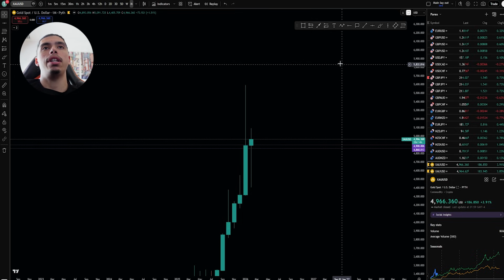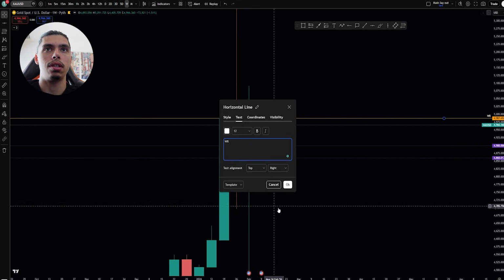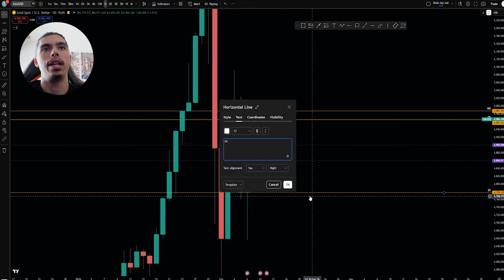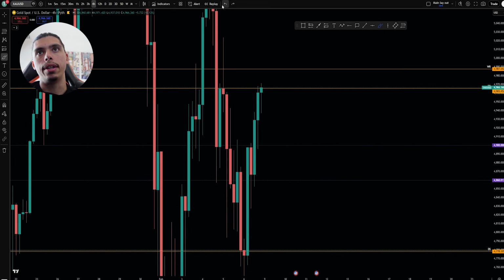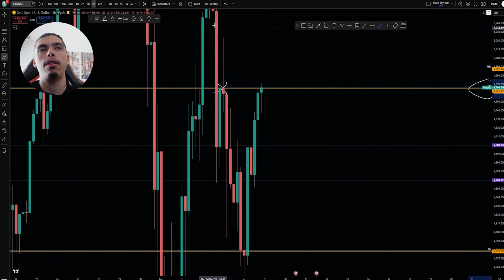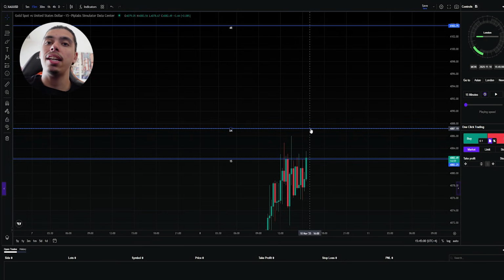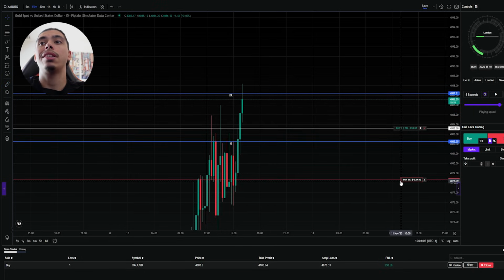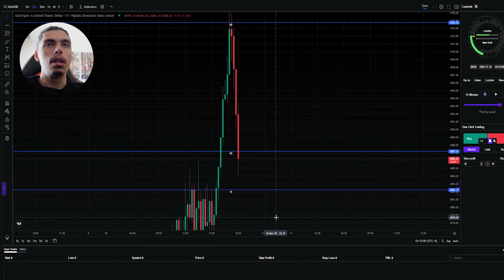Most Traders Use Top Down Analysis WRONG! (Do This Instead)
In this video, I break down the correct way to do top-down analysis in trading. I show you stp by step my way to approach the market to get the best entries!